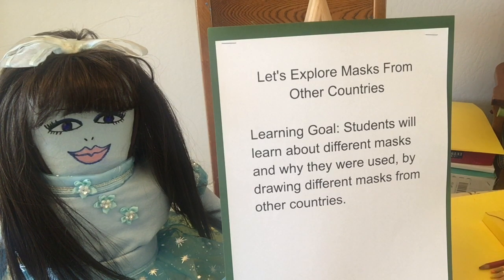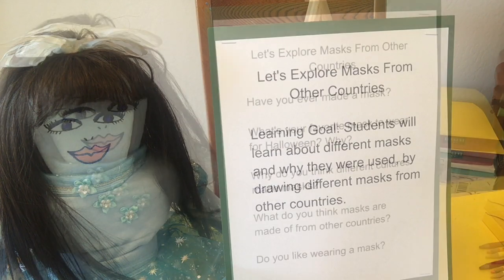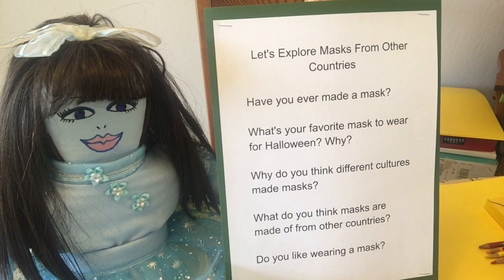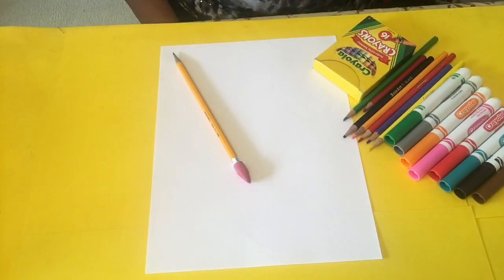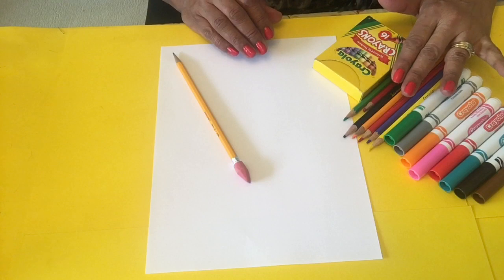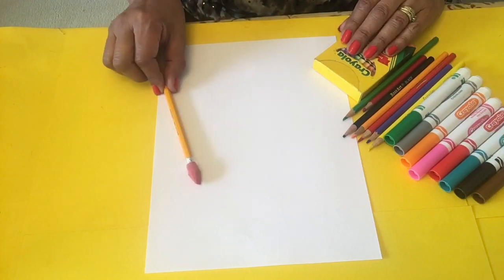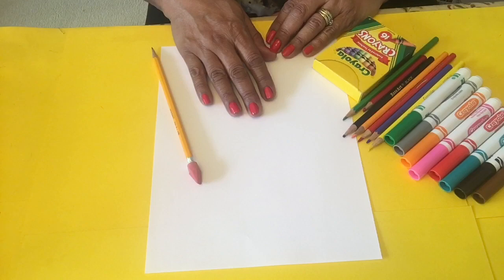Let’s Explore Masks From Other Countries: Art Ms. Kenji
Students will visit, in their imaginations, and learn about four masks form four different countries. I also explain what each mask symbolizes and its relationship to the countries.  Using beautiful colors, they will learn step by step how to draw each mask. Supplies are included in the video, however, any supplies you have available are fine.  As an art teacher for many years in elementary school, I have experienced first hand the wholesomeness art provides to children. It inspires them in reading, math, and other academic subjects. I hope you enjoy creating these projects with your children.
Remember, art is the answer!!